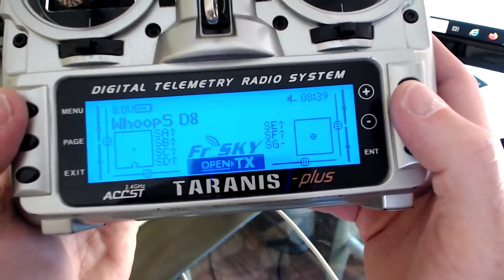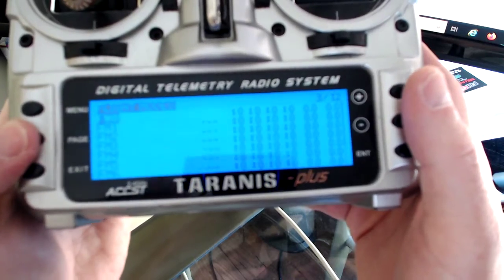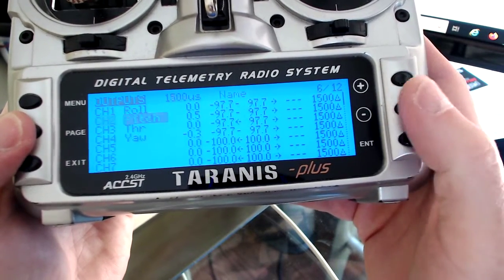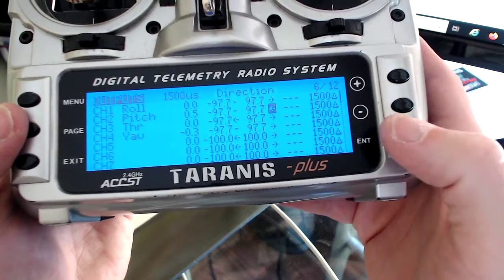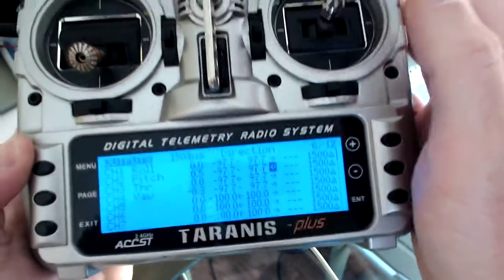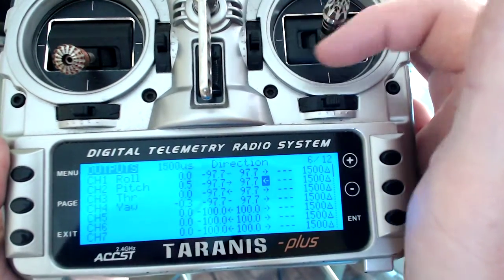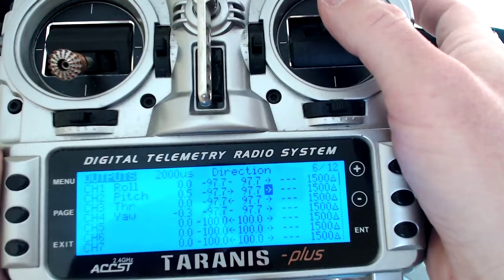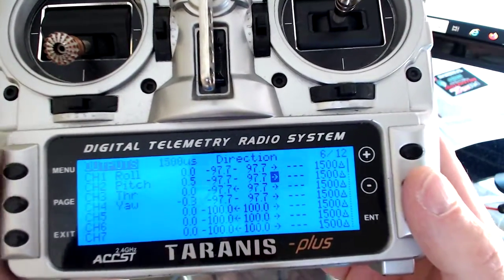Reverse Channel Direction in OpenTX 2.3.x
Simple way of reversing servos and channels on OpenTX 2.3.x